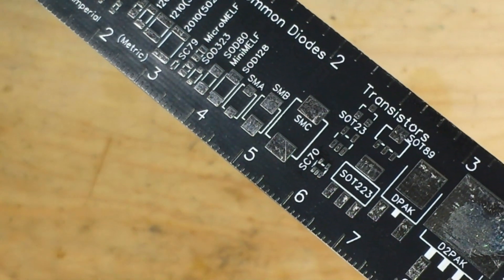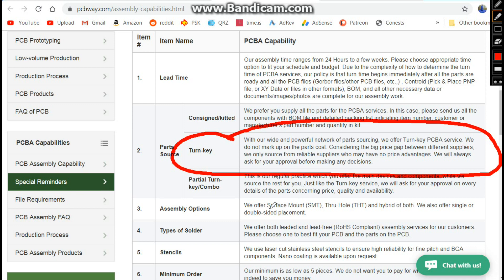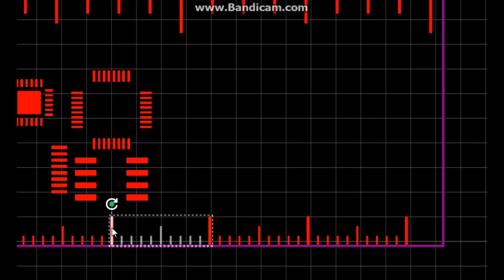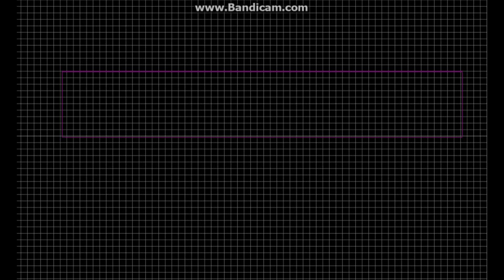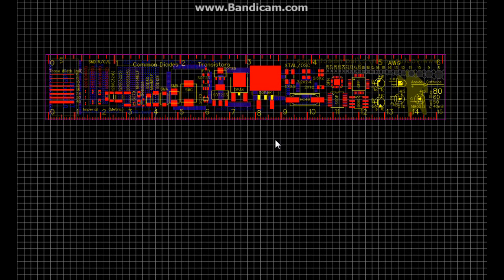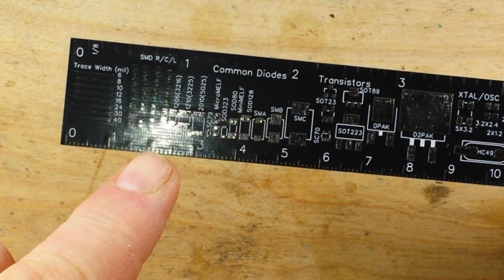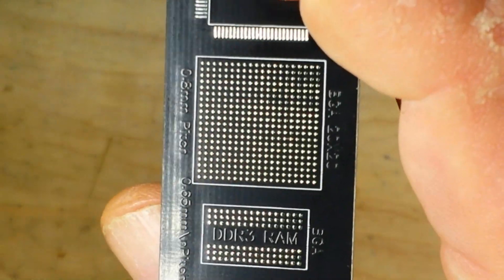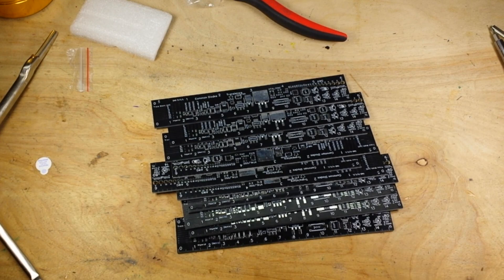learnelectronics' pcb rulers